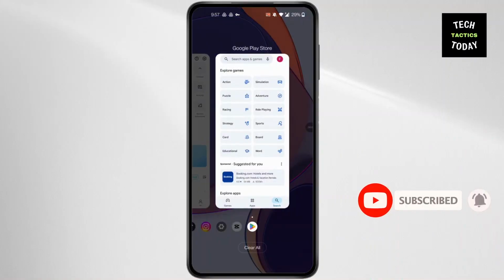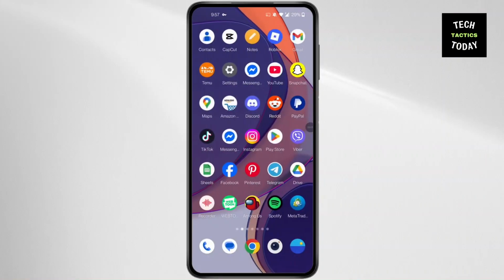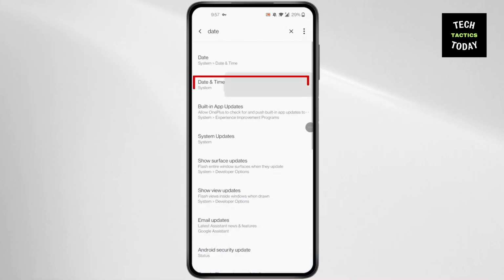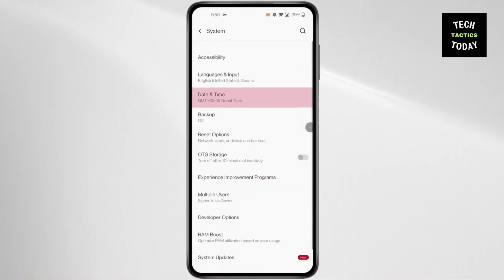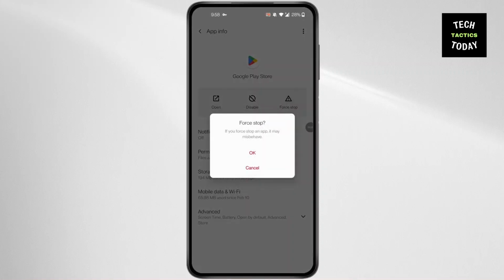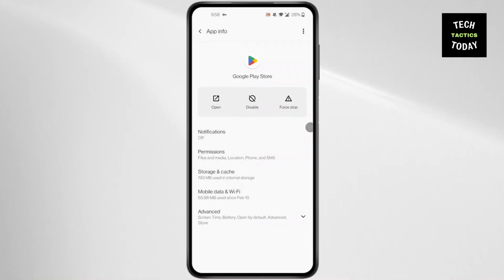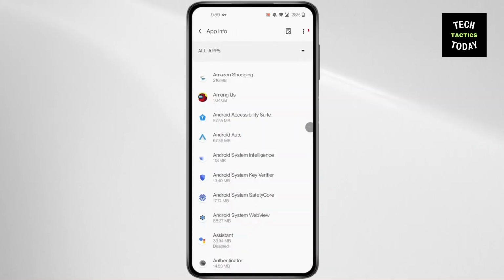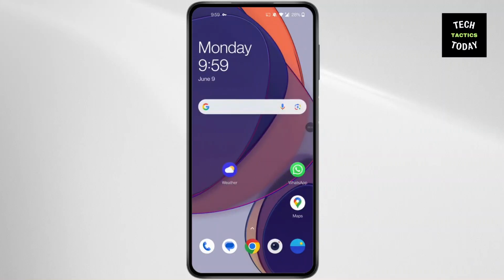How Fix Google Play Store Not Opening On Android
Welcome to our step-by-step guide on How Fix Google Play Store Not Opening On Android! If your Google Play Store app is not opening, crashing, or stuck on loading, this video is here to help. We’ll walk you through proven methods to fix Google Play Store issues on Android devices. From clearing cache and data to checking your internet connection and updating your Play Store app, these troubleshooting tips will get your app working smoothly again.

What you'll learn:

How to fix Google Play Store not opening or crashing on Android

How to clear cache and data for Google Play Store

How to fix Google Play Store stuck on loading

How to update Google Play Store manually

How to check your internet connection and device settings

How to troubleshoot Play Store errors and improve app performance